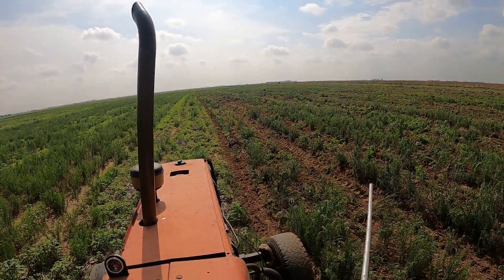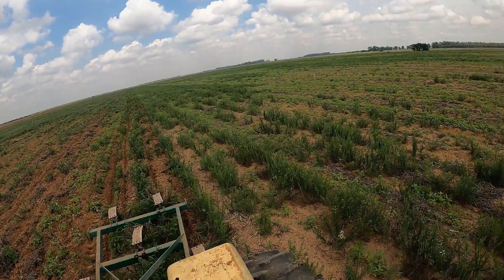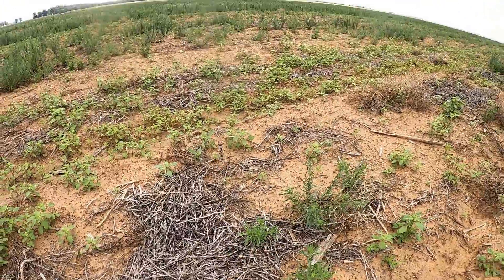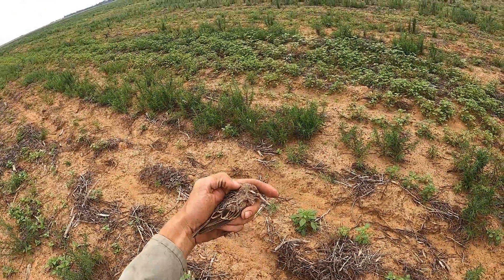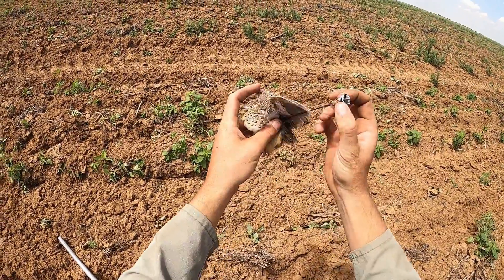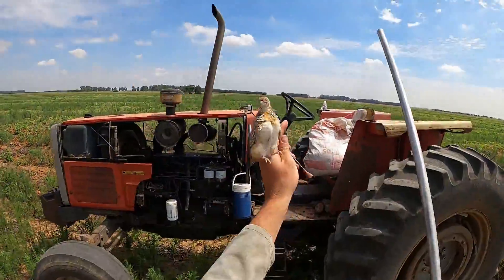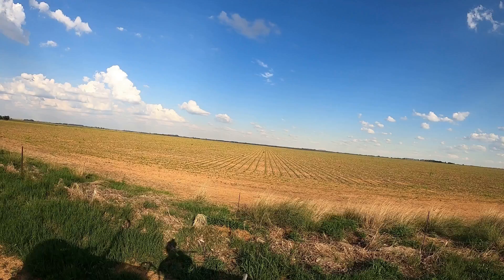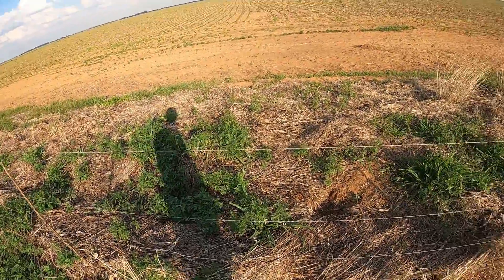Blowgun Hunting Off A Tractor?! Better Or Worse Than Walk And Stalk?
This week i have no time to do a strait hunting video so i combine work and fun to create a very interesting hunt. Target species include quail, larks, and ground squirrel. I hope you enjoy!!!